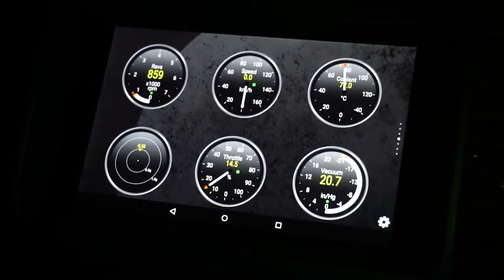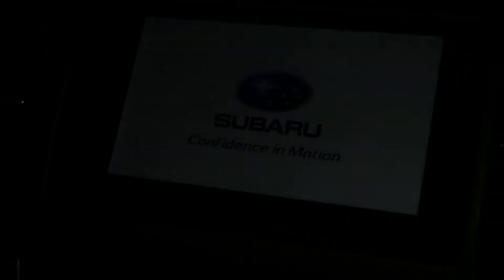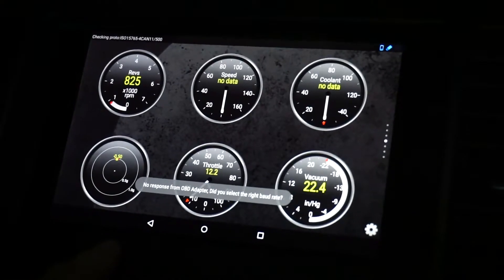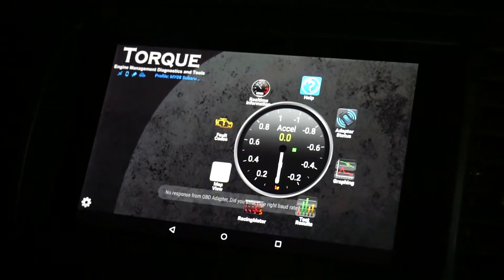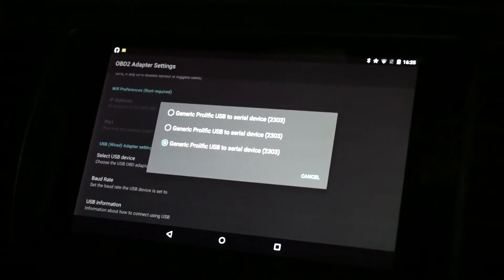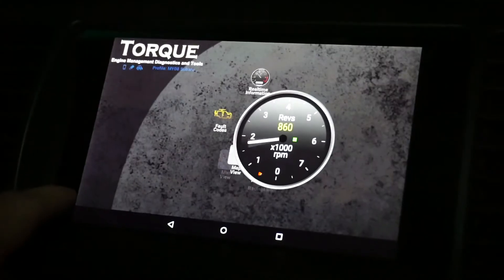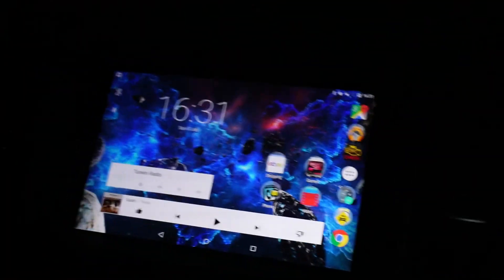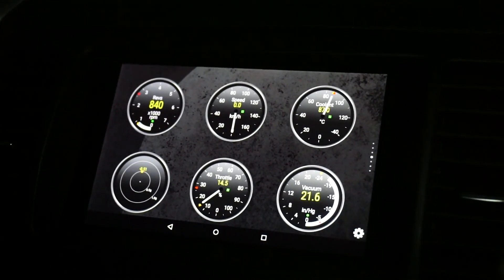Bug with Torque Pro when using a USB OBD-II reader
This video documents an unusual problem I've experienced when using USB OBD-II readers with Torque Pro. I'm using vanilla Android 5.1.1 on a Nexus 7 2013 tablet with Timur's ROM installed.

The car is a 2008 Subaru Liberty (Legacy). It does not use CANBUS. I have high-speed polling enabled (but the problem exists under low-speed polling as well).

Basically I have Torque Pro running all the time. When I shut the car down, the tablet goes to sleep. When I start the car again, Torque Pro is the foremost app, connects to the car and starts showing data again.

This worked perfectly with the Bluetooth version of the OBD-II reader. Unfortunately this is not the same for a USB reader I installed to get more real-time data without any transmission delays.

What happens is that Torque Pro appears to re-scan for devices when it comes out of sleep and adds it to a cached list of discovered readers, but instead of wiping the original list, it simply appends it, thus creating a list of detected USB devices that don't actually exist.

The end result is that Torque Pro tries to connect to a USB UNID that doesn't exist and thus cannot talk to the car.

The only way to fix the problem is to quit Torque Pro and then restart it, or to remember to quit Torque Pro before turning the car off so that when I next turn on the car and Torque Pro automatically launches when it detects the OBD-II reader, it connects properly because it's the first instance.

I'm sure it's an easy fix - this video is simply to demonstrate to the Torque Pro author what the problem is.